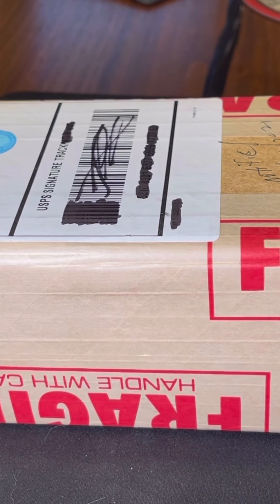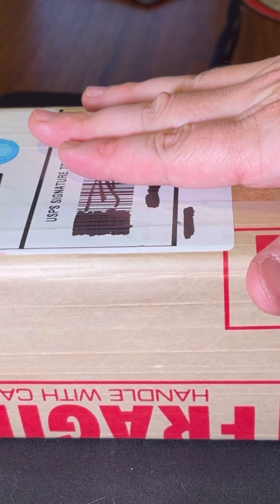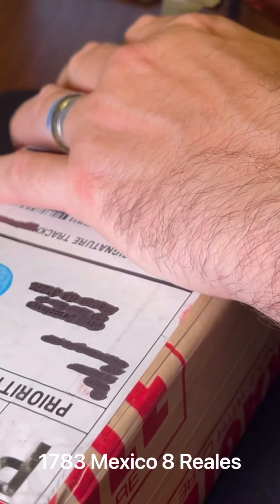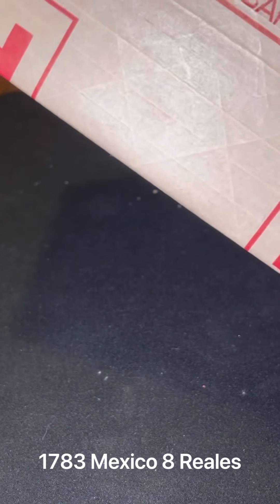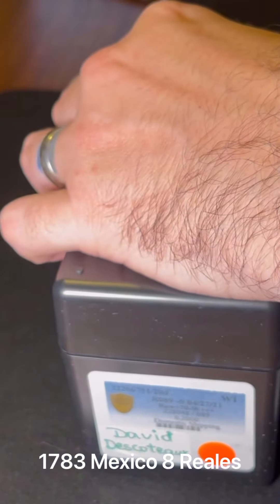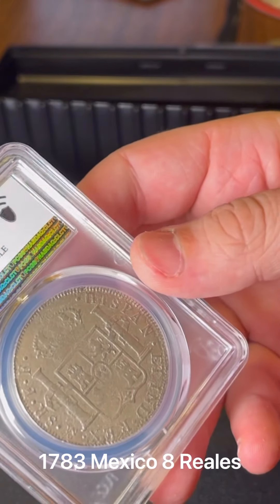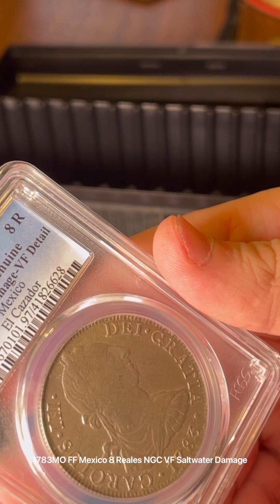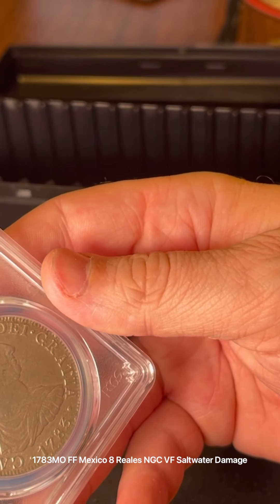PCGS box opening 1783 Mexico 8 Reales Piece PCGS VF Saltwater Damage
Opening up a PCGS coin to see the grading results.